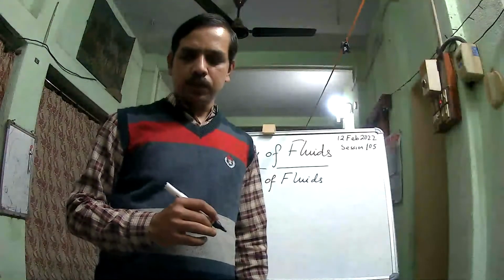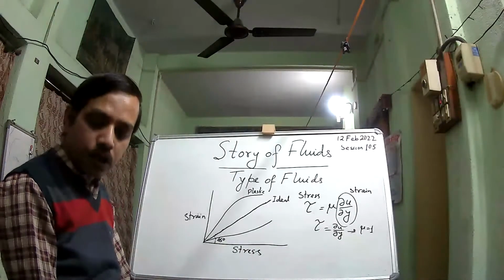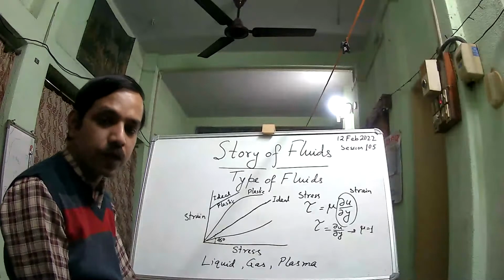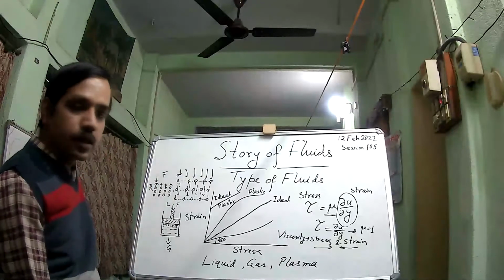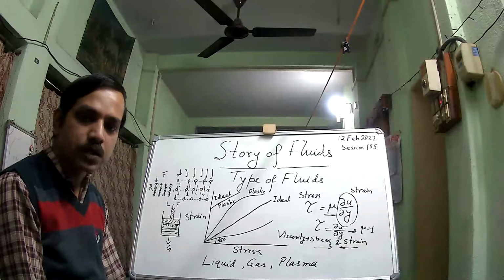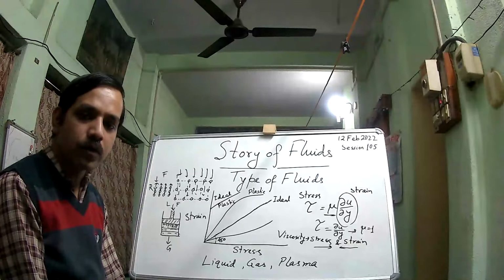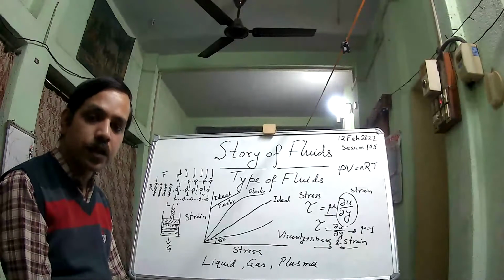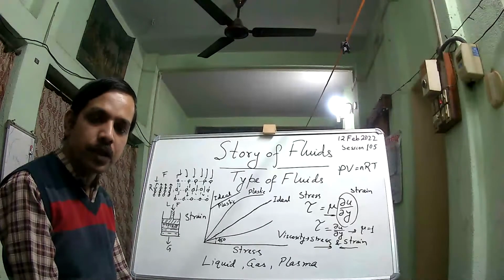Story of Fluids. Session 105. Types of Fluids.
From Ideal to Real. Physical and Chemical Reasons.